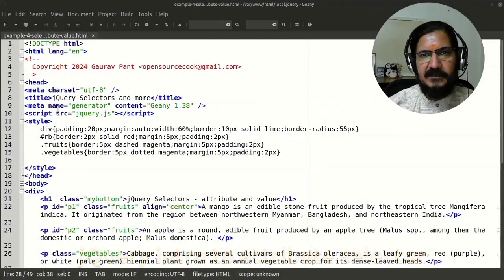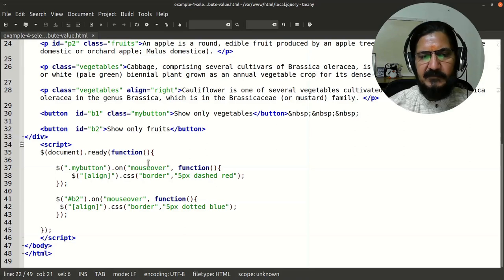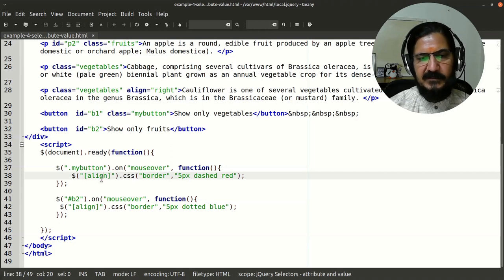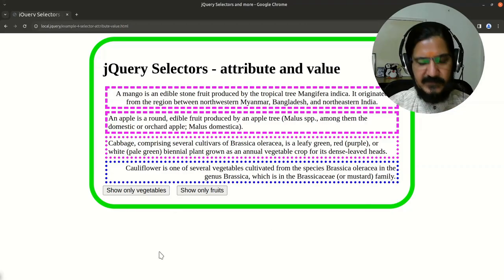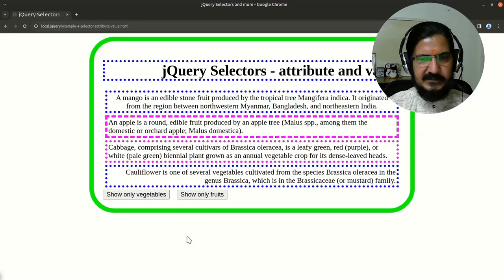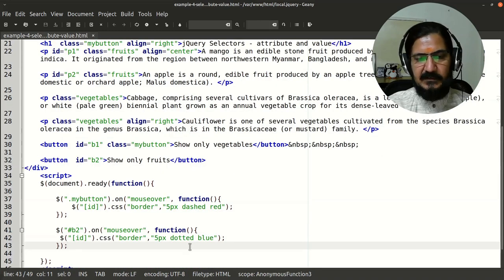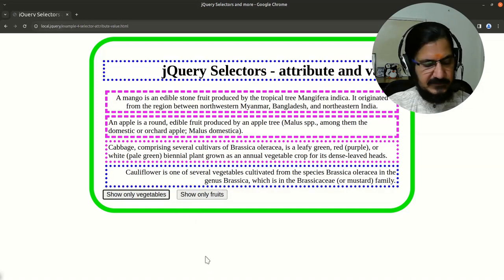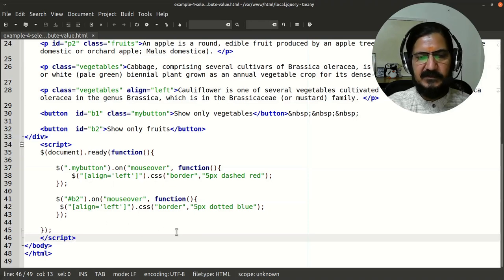jQuery attribute selectors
This video discusses about the selector type "attribute" and how to use the same in jquery